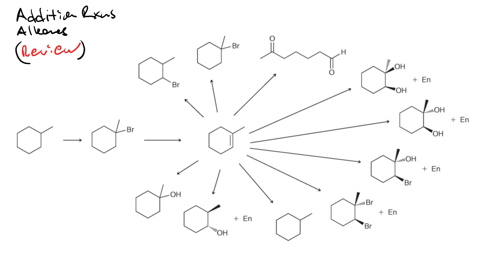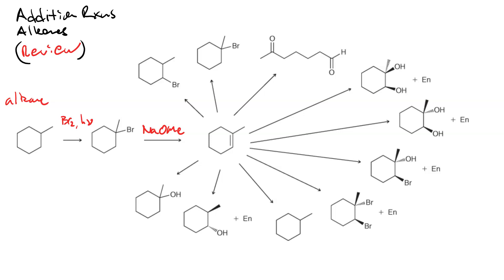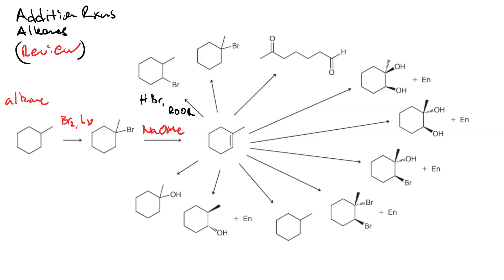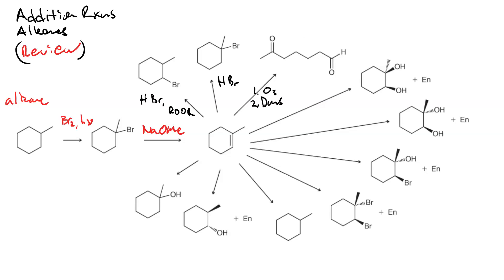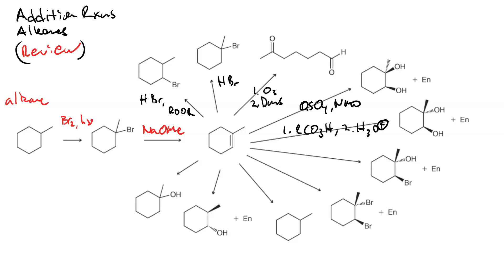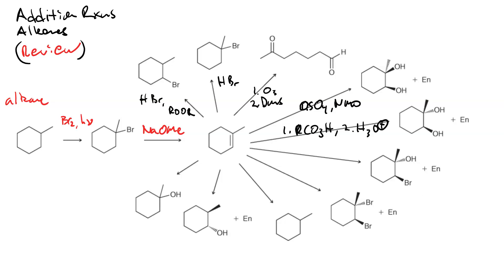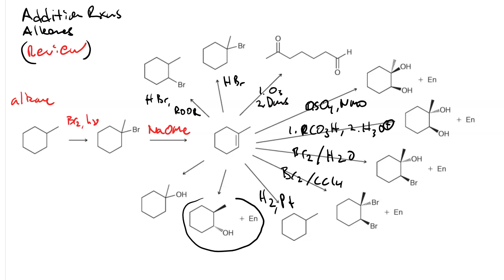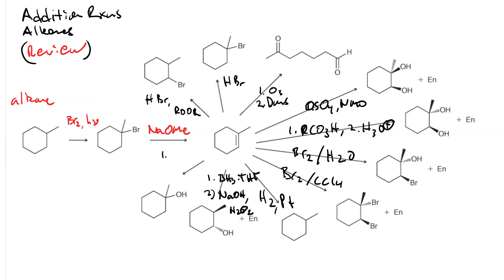Reactions of alkenes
Correction: oxymercuration demercuration does NOT require sulfuric acid. Just 1. Hg(OAc)2, H2O; 2. NaBH4.
summarizes alkene addition reactions.